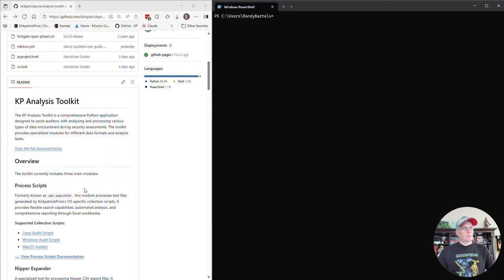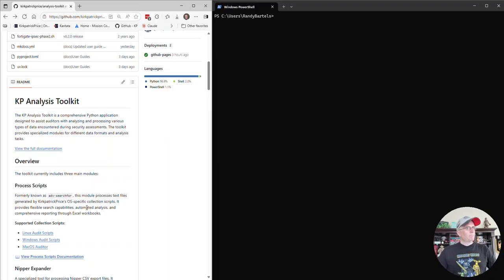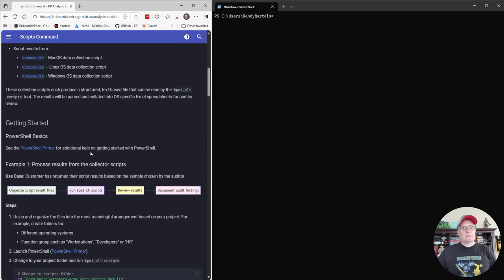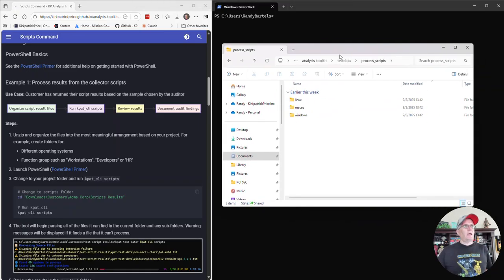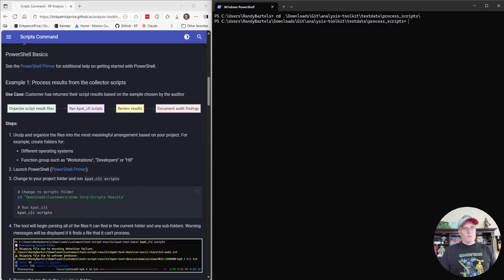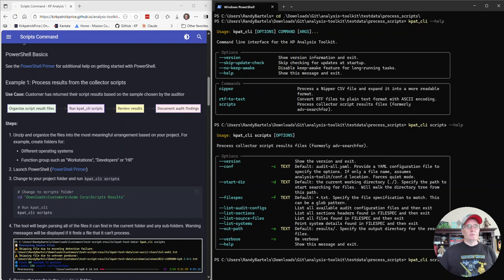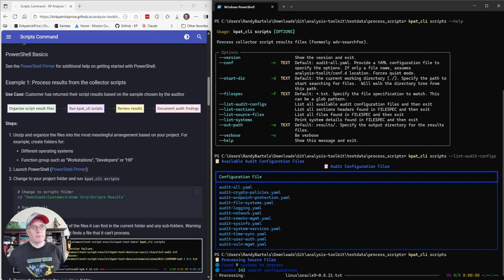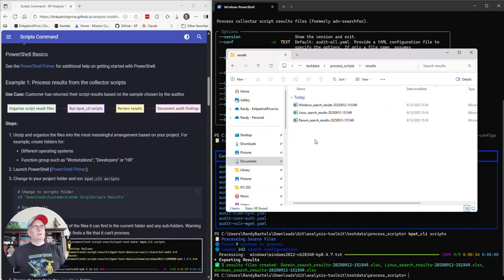03 KPAT Processing Scripts